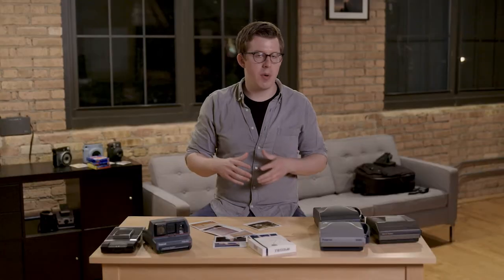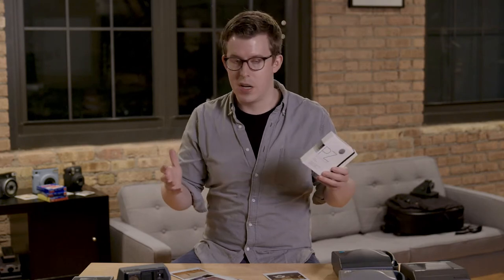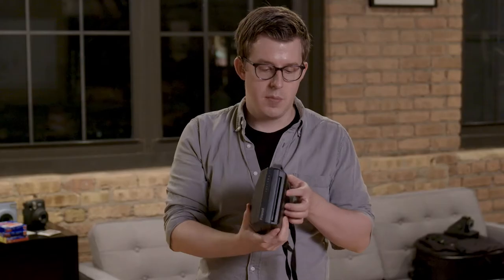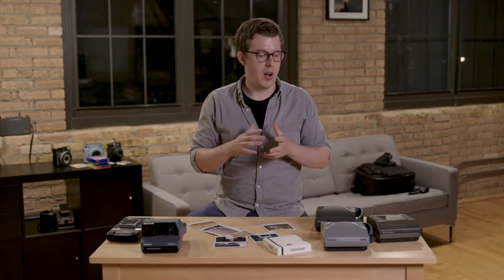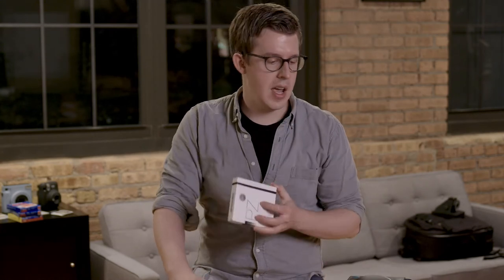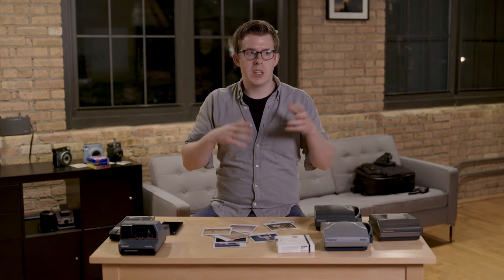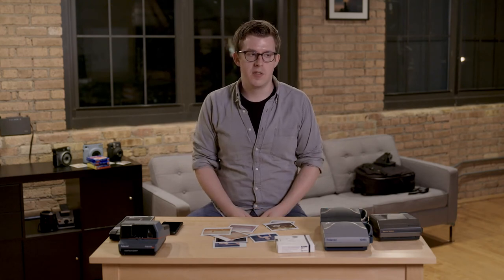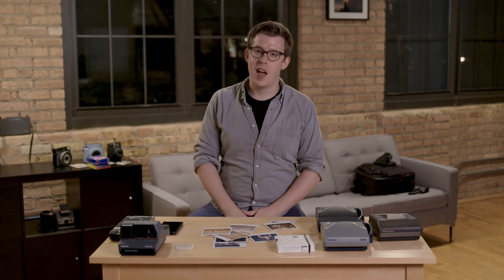RIP Polaroid Spectra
Polaroid Spectra was a beloved niche format that sadly has stopped being produced. This video is an ode to what made it great, why it ended, and what it means for shooting vintage film photography.